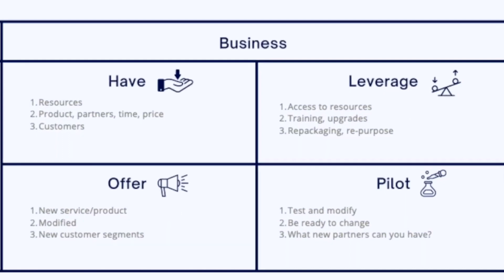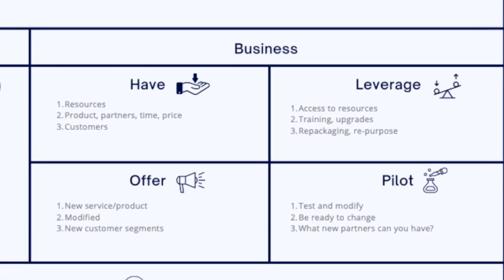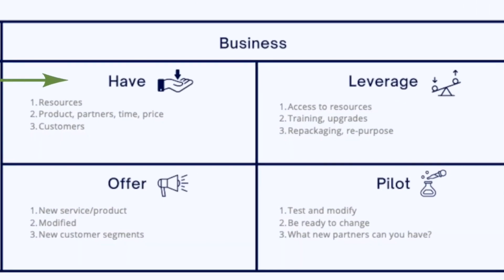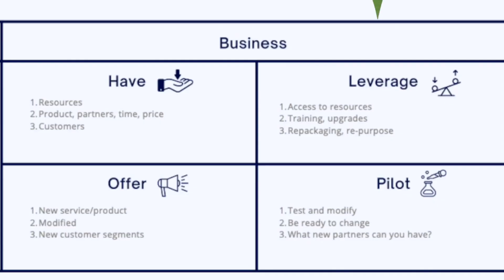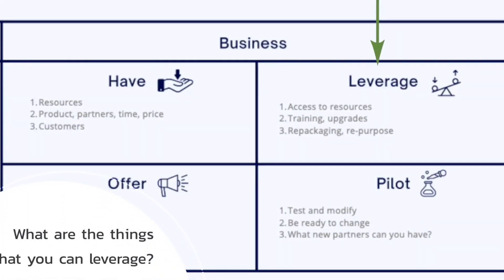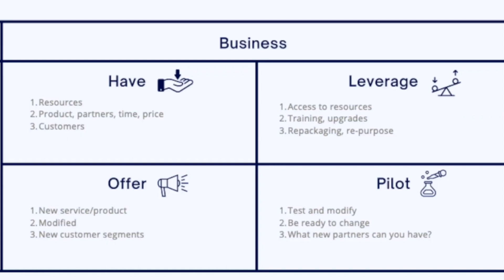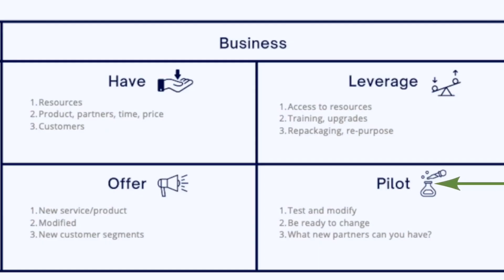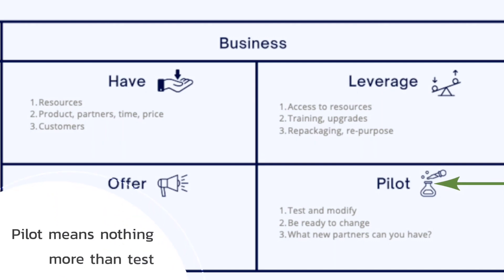GEW 2023 Resilient Entrepreneur - Component 3: The Business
All businesses face adversity sooner or later but the ones that recover and thrive are the ones who understand how to take inventory of what they have and how to adapt to changes. The Resilient Entrepreneur© is designed to prepare leaders and entrepreneurs in sustaining their business activities both now, and into the future.  Created from Mr. Alami’s own journey and thousands of interactions with entrepreneurs globally. What did they do to keep moving forward despite interruptions - war, economic challenges, and global pandemics?

- What do I Already Have?
- What Resources can I Leverage?
- What new Service/Produce can I Offer?